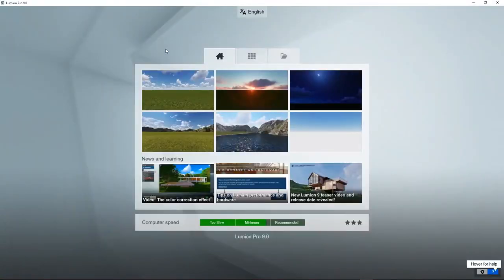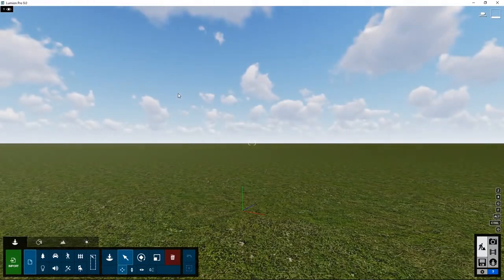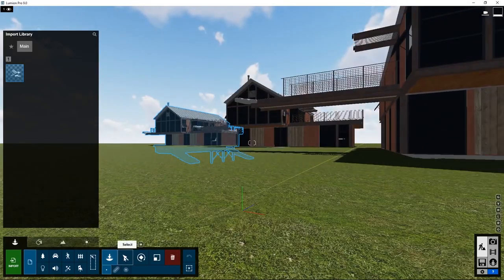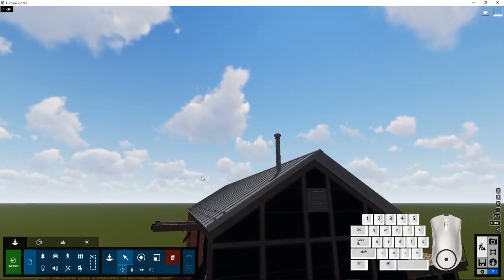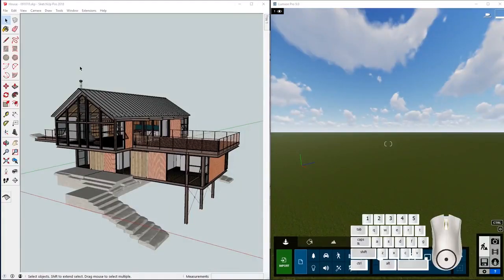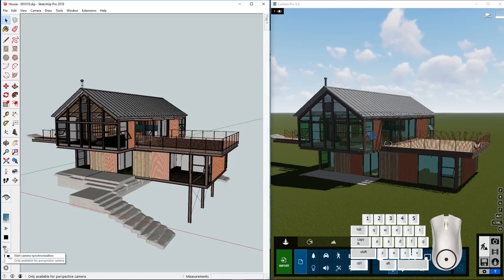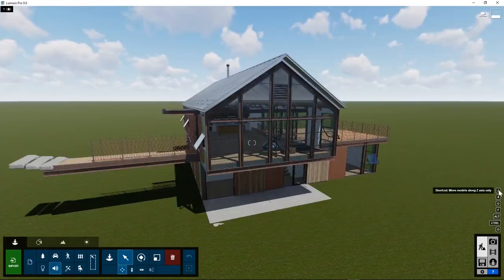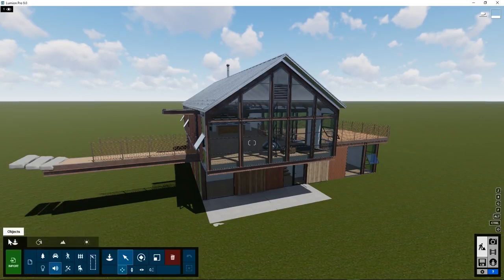Lumion 9 Tutorial Lesson 1 Getting Started and Importing a Model